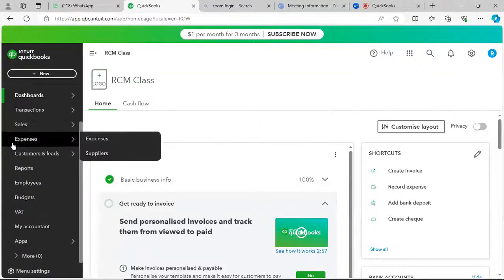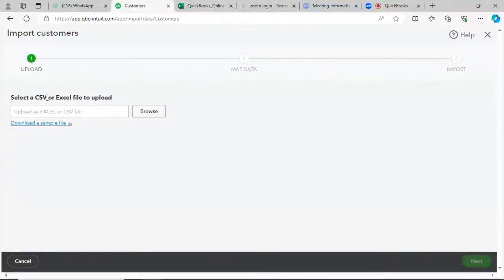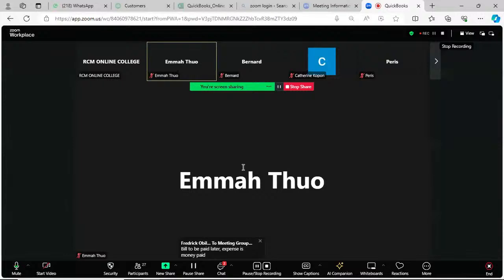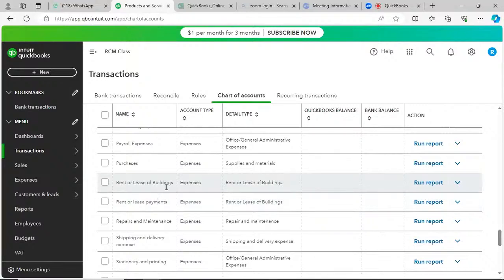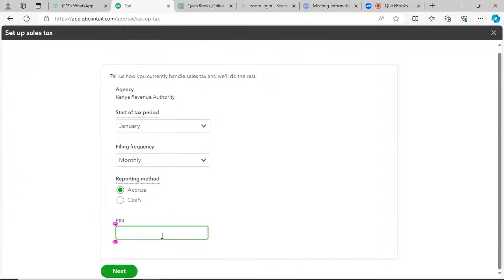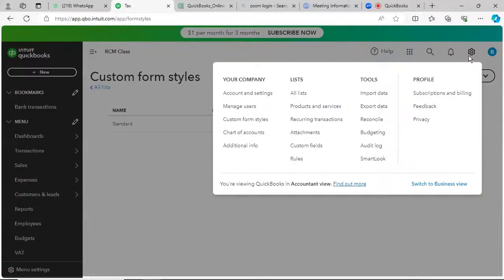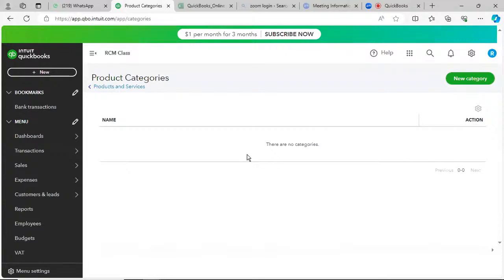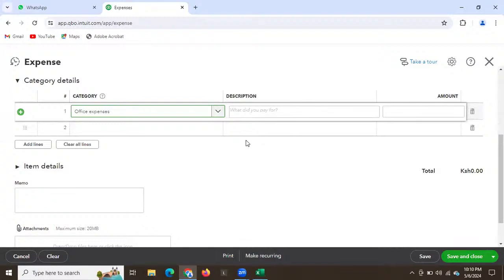QUICKBOOKS-Short Courses for Accountants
Great news! RCM college  is offering an unbeatable training computerized accounting package deal that you definitely won't want to miss. Starting on the 26th of August 2024 , we’ve got Advanced Excel, QuickBooks, ITAX (Tax computations and filing), Sage and Tally training lined up just for you.
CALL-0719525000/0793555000